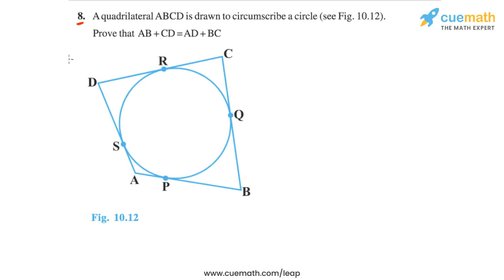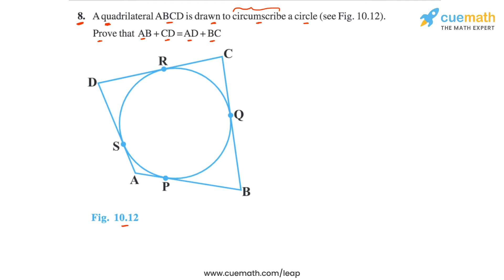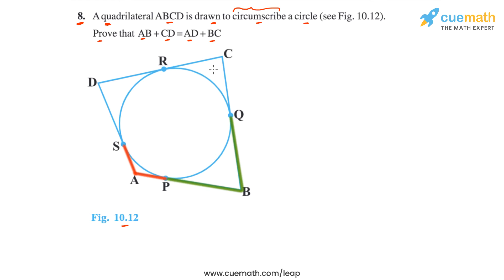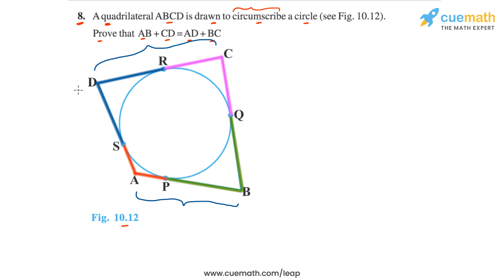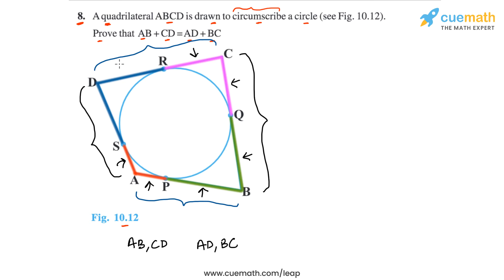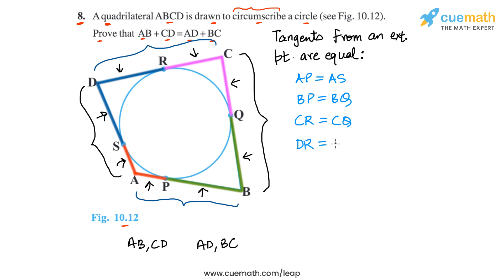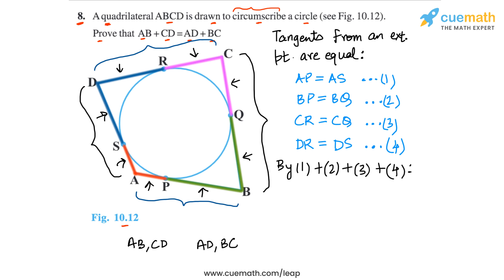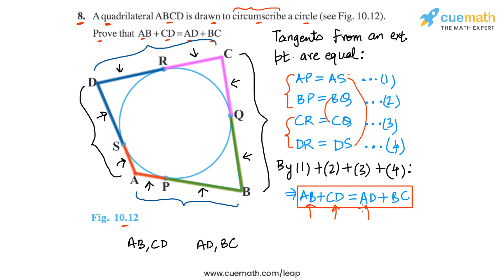Class 10 Chapter 10 Ex 10.2 Q 8 Circles Maths NCERT CBSE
To download pdf of all text solutions for this chapter click here NOW